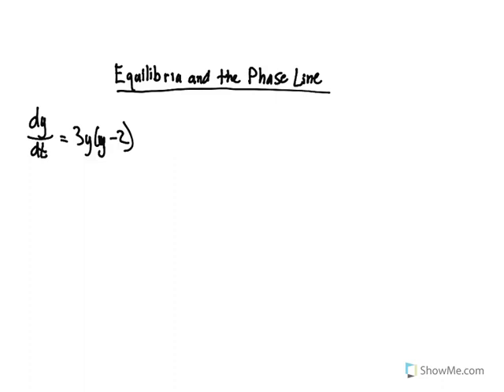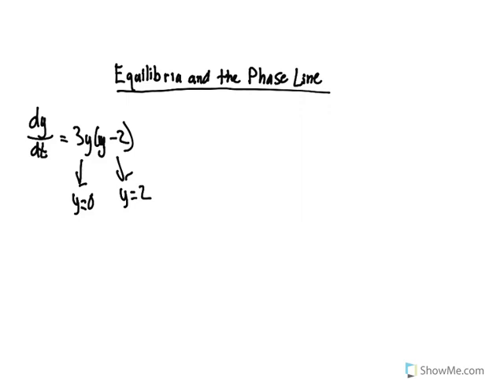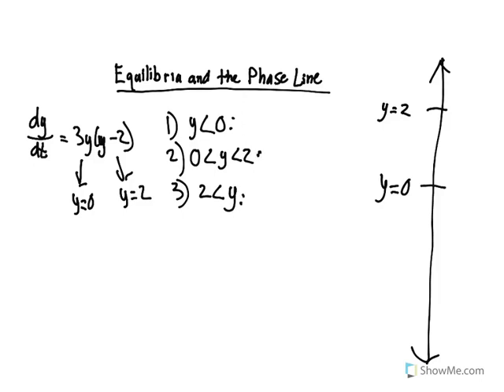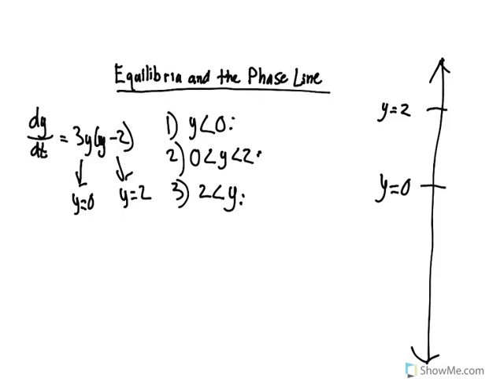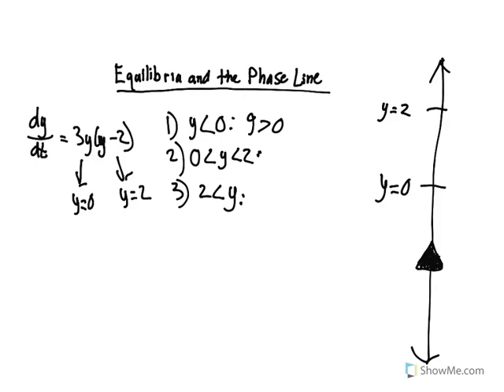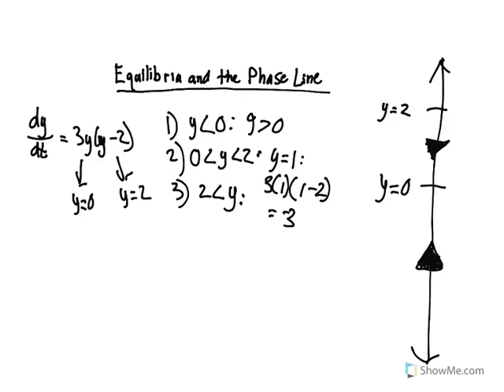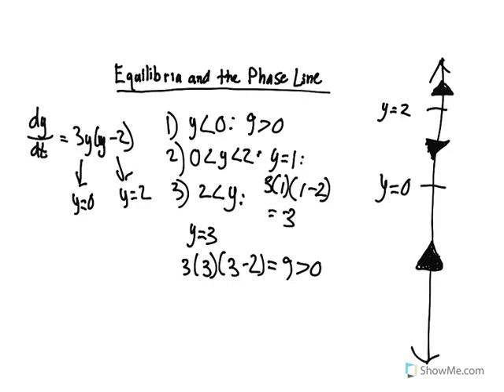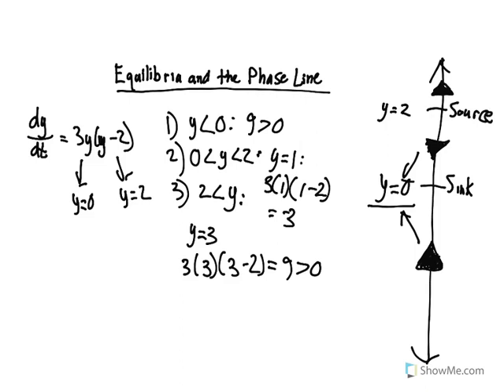DIFFERENTIAL EQUATIONS - Equilibria and the Phase Line Practice #1